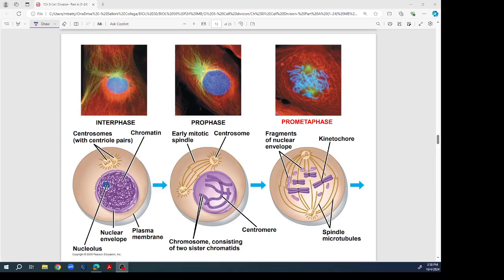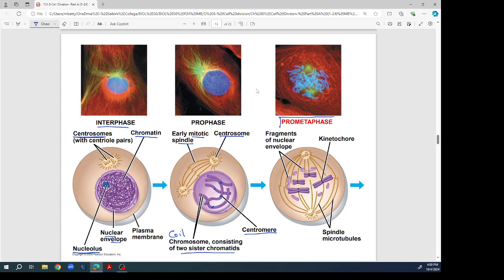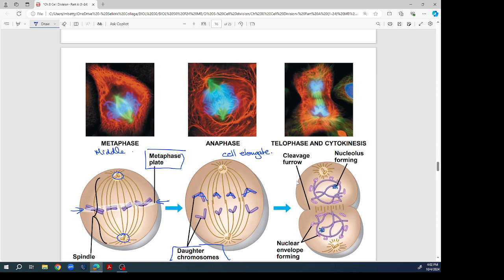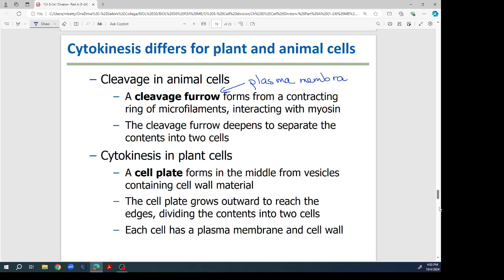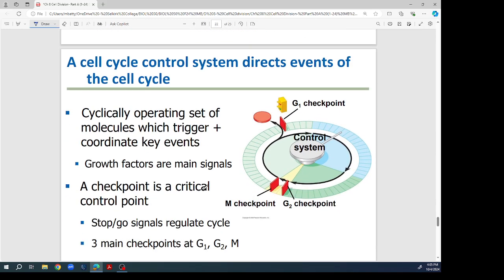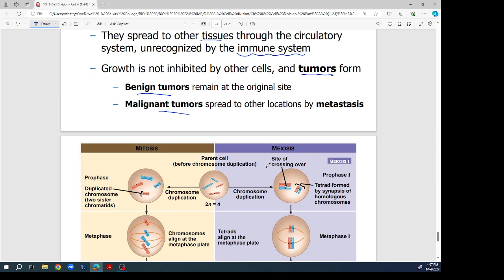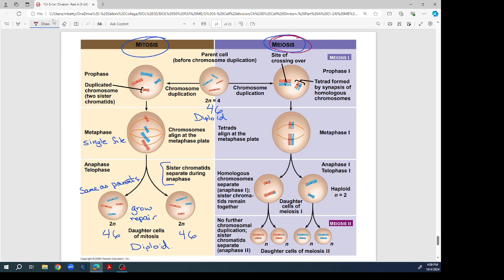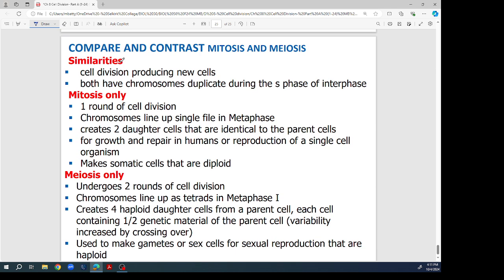BIOL 50 Ch 8 Part A Mitosis